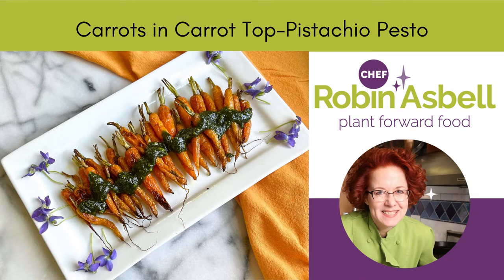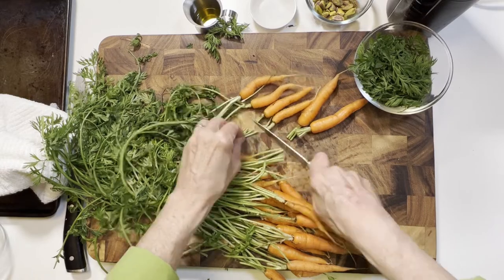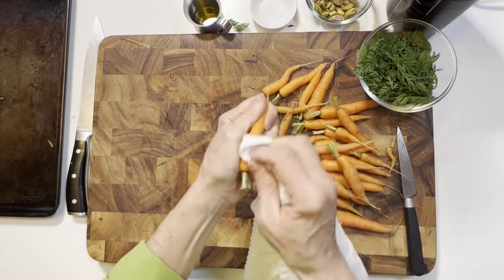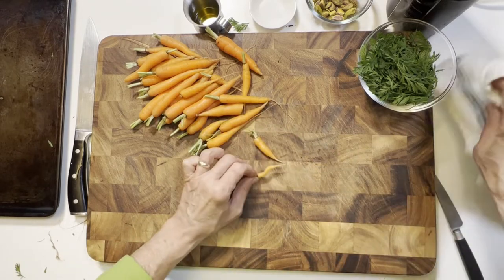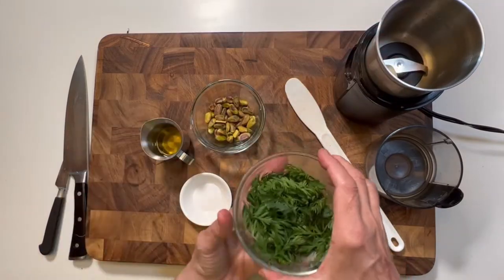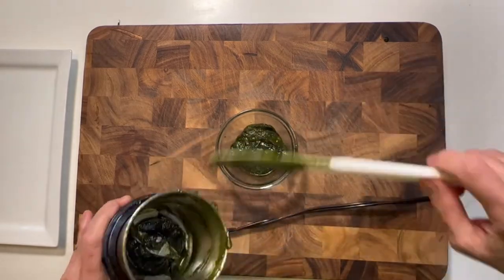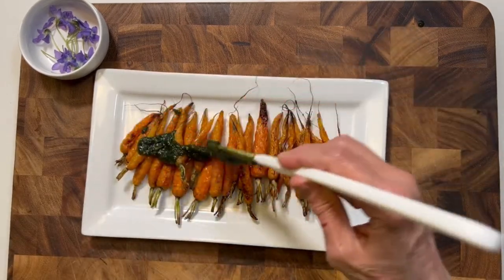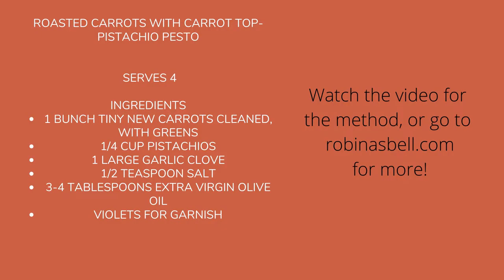Roasted Carrots with Carrot Top-Pistachio Pesto, Use Up The Tops!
Simple is good. Especially when it comes to the freshest vegetables, straight out of the ground. That's why I snatched up these gorgeous baby carrots at the Farmers Market. Full of sweet carrot flavor, these little gems need no cheffy tricks or ingredients.
 No, with fresh, fluffy greens, they came with their own sauce.
Once I got them home, I immersed them in cool water to loosen the soil clinging to them, and let them drink up a little water if they were thirsty. Then, I trimmed and stems about 3/4 inch from the tops of the carrots, so they would look pretty when roasted. Then, the only real effort on my part was rubbing each one with a nubby towel to rub off a little skin and any remaining dirt. That was it.
Olive oil, salt and heat were all I needed for the carrots. While they roasted, I made a quick pesto from the greens, pistachios, garlic, oil and salt. You can feel free to use another nut or seed, whatever you have on hand. I could have made a quadruple batch, with all the nice greens on that bunch, and kept the leftover bit in the fridge, to use all week long. I opted to use the greens like parsley in my salads and soups this week.
I hope your Farmers Market has some beautiful baby carrots for you this week, so you can try this dish.

Roasted Carrots with Carrot Top-Pistachio Pesto

Serves 4

By Robin Asbell

Ingredients
1 bunch tiny new carrots cleaned, with greens
3-4 tablespoons extra virgin olive oil
1/4 cup pistachios
1 large garlic clove
1/2 teaspoon salt
Instructions
Clean the carrots, trim the stems to 1/2 inch long. Measure 1/2 cup of the freshest leaves.
Scrub the carrots with a terry towel. Place on a sheet pan, drizzle with a bit of the olive oil and roast for 10 minutes, then turn the carrots and roast for 10 minutes longer, depending on the size of the carrots. They should be very tender and browned.
In a spice grinder or food processor, grind the pistachios, carrot tops and garlic until finely minced. Add salt and oil, process to desired smoothness. Add more oil if too thick to drizzle.
Serve the carrots drizzled with the pesto, and more pesto on the side for dipping.